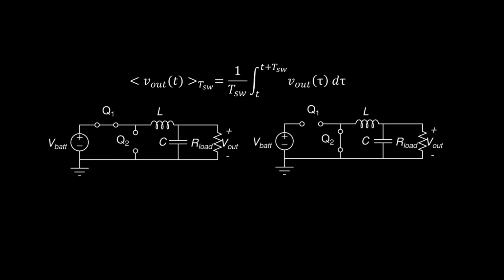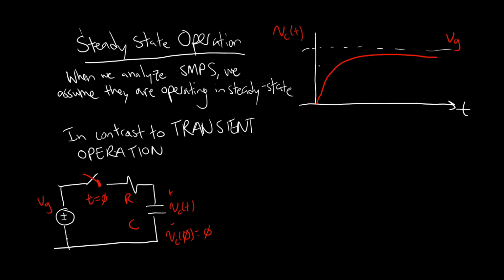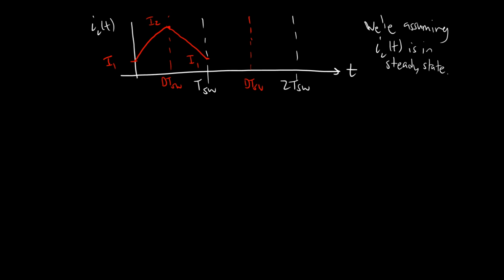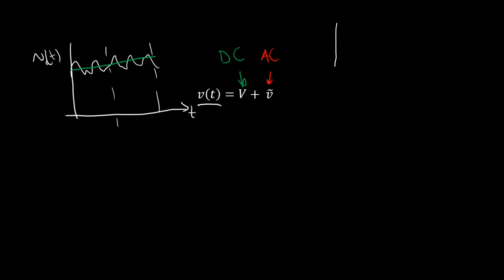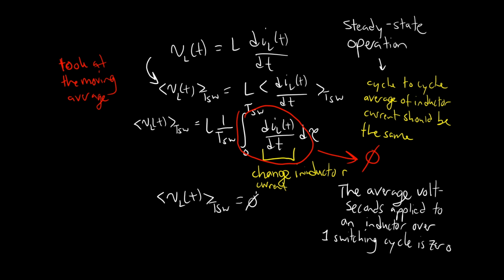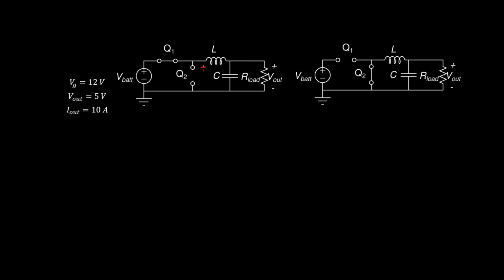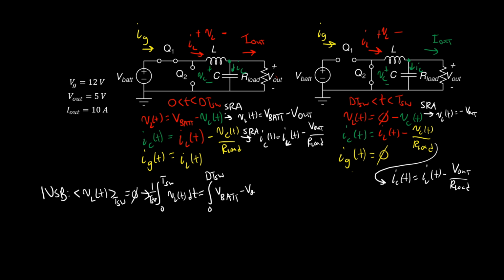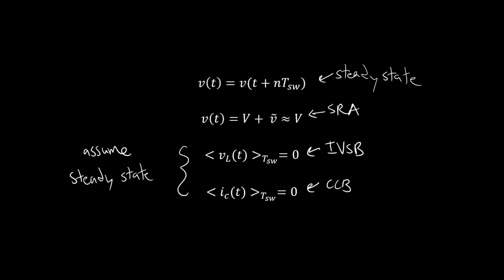Lecture 2: Steady State Operation, SRA, IVSB, and CCB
The second lecture in this lectures series on power electronics where we introduce the ideas of steady-state operation, small ripple approximation, inductor volt-second balance and capacitor charge balance.

0:00 Introduction and review
6:20 Steady-state operation
20:12 Small Ripple Approximation
29:20 Inductor Volt-second balance
38:08 Capacitor Charge Balance
42:09 Solving Procedure
44:15 Example: Buck Converter
1:01:56 Review and Outro

Reference textbook: Fundamentals of Power Electronics by Erickson and Maksimovic